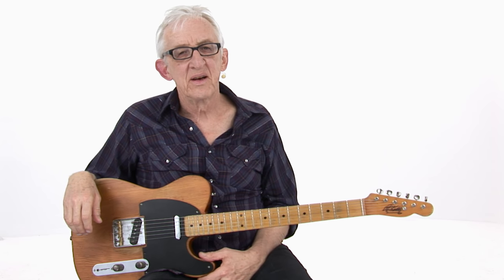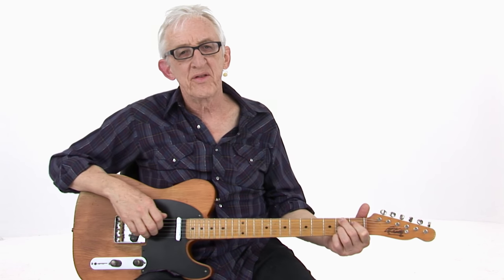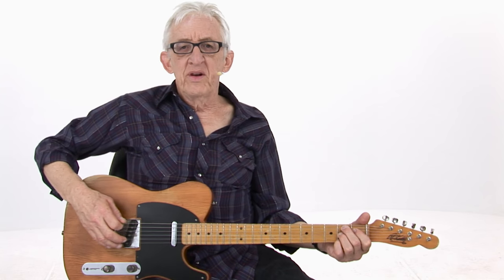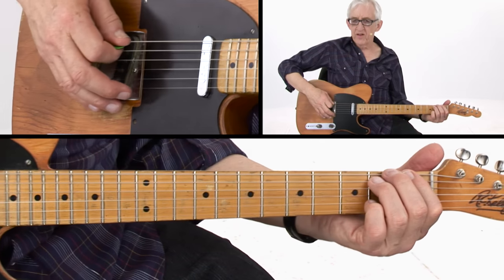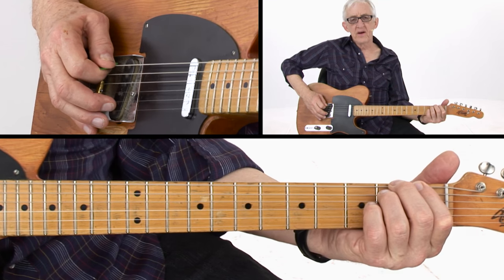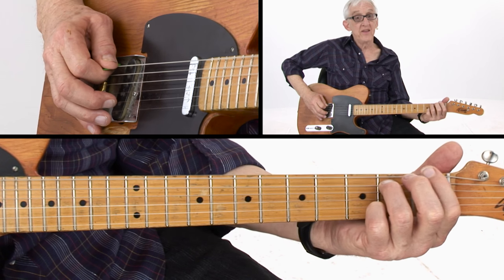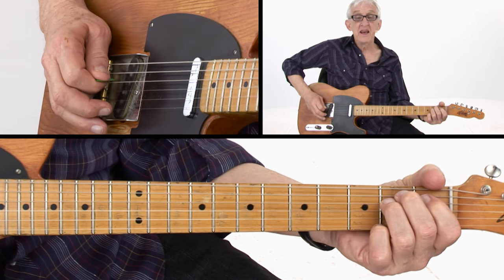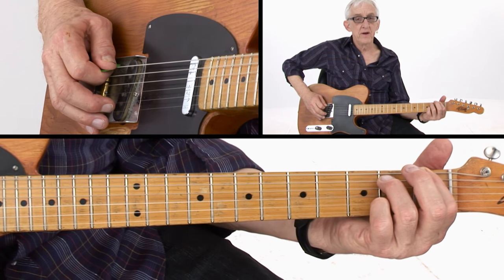30 Hot Rod Guitar Licks - #13 Truckin' - Bill Kirchen